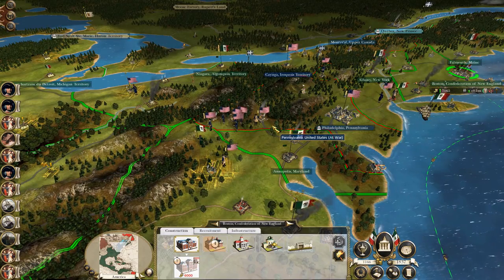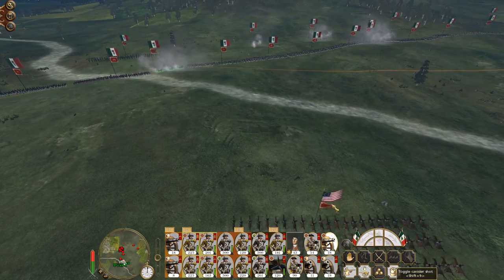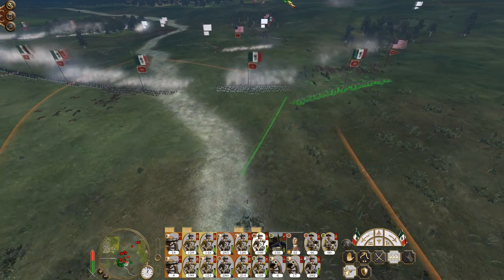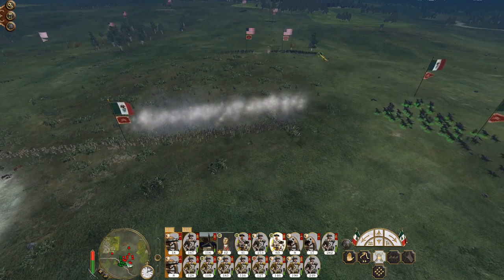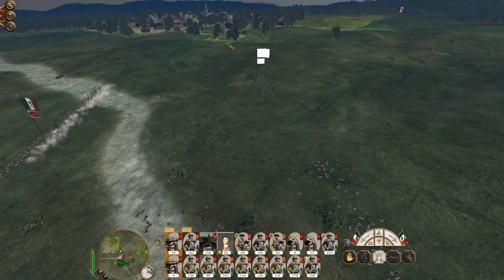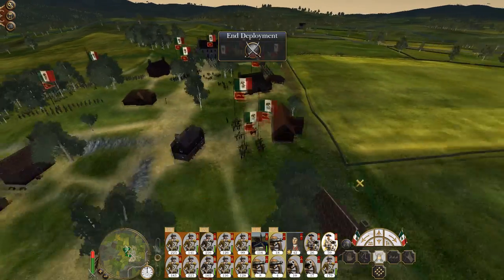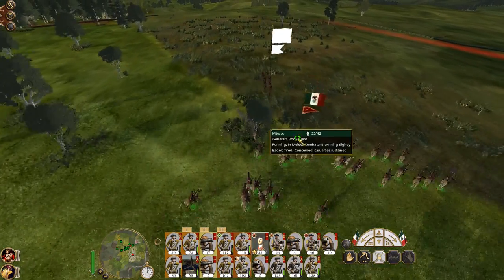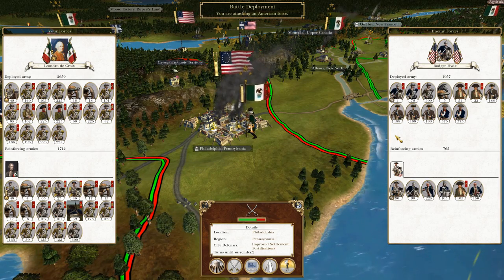Let's Play Empire Total War: DM - Mexico #29 - Taking out Annapolis!